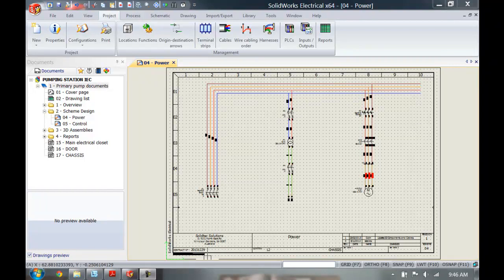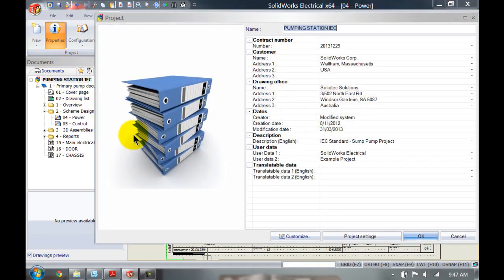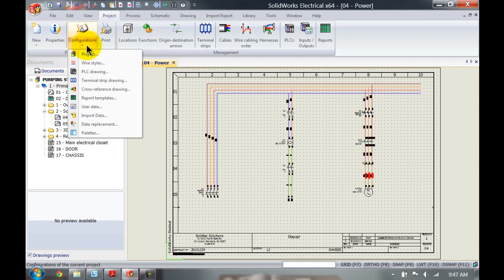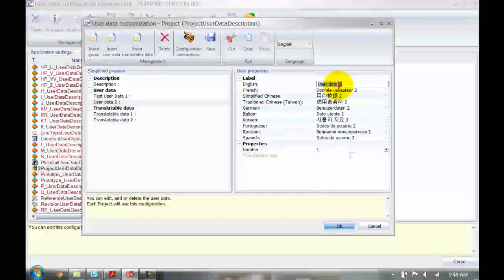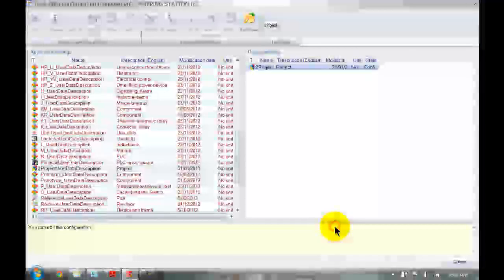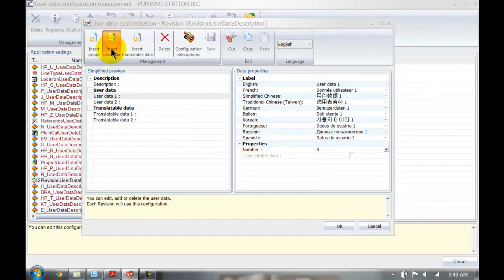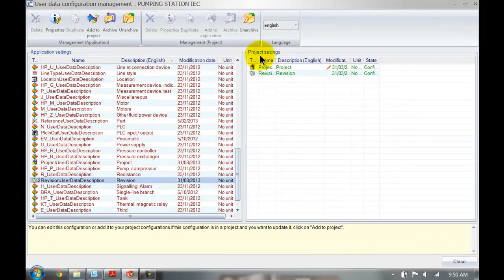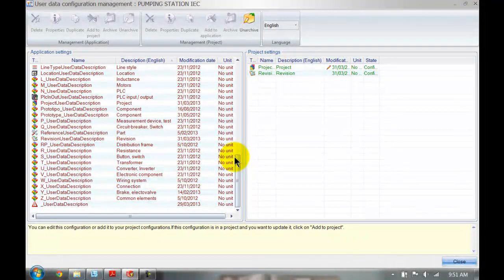49. SolidWorks Electrical - How to Customise all User Data in SolidWorks Electrical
This video demonstrates how to fully customise each user data field in SolidWorks Electrical. User Data 1 - 20 can be used to create company specific information that needs to be attached to a project or component. By Christian van der Horst